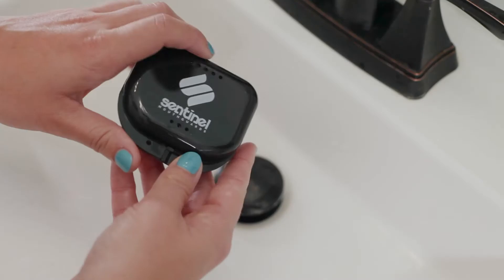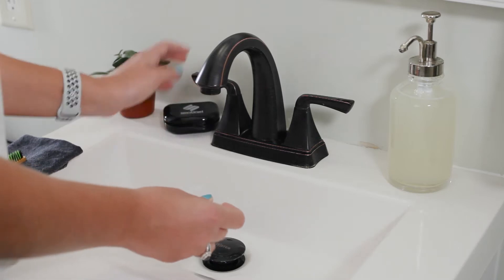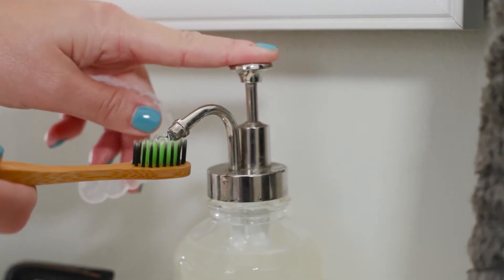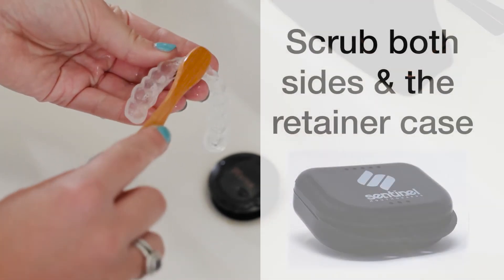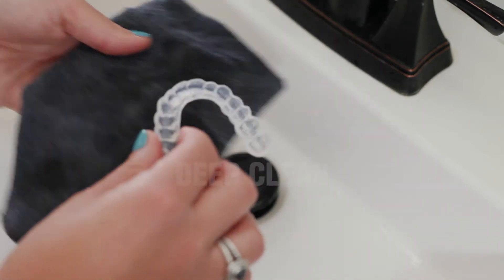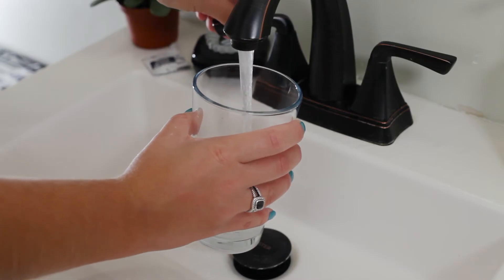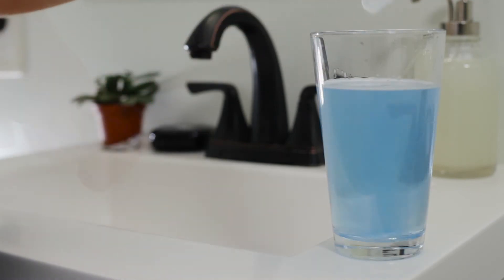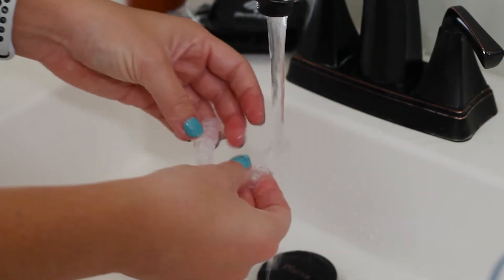How to Clean Your Dental Night Guard in 3 Easy Steps | Sentinel Mouthguards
Example Cleaning Regimen for Dental Night Guard (May Vary by Guard Brand):

Anyone who has had experience wearing a mouth guard knows that they can turn pretty funky if they're not properly cared for.

A regular cleaning routine can not only keep your mouth guard fresh and clear, but it can also prolong its lifespan.

Once your toothbrush is wet, apply a dollop of mild soap.
Brush in a circular fashion, scrubbing all tooth compartments.

Remember to scrub the back and sides of the retainer case as well.
Brush at least 20 seconds for optimal results.

This simple cleaning method takes less than 1 minute to complete.

For a deep clean, you can purchase a box of denture cleaning tablets for less that $6.00 at your local drug store.

Fill a glass of water and drop a denture cleaning tablet in.

Allow the mouth guard to sit for the recommended time.

Rinse thoroughly and pat dry.
We hope you enjoyed this video!